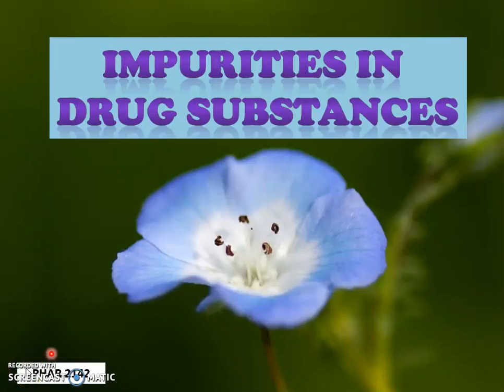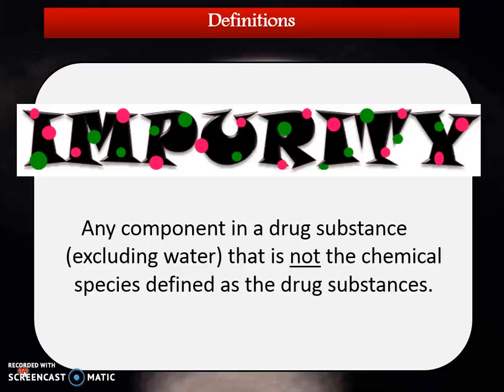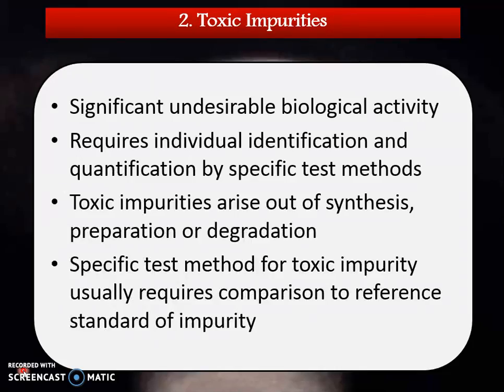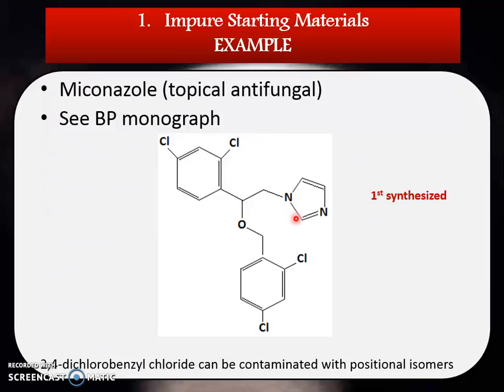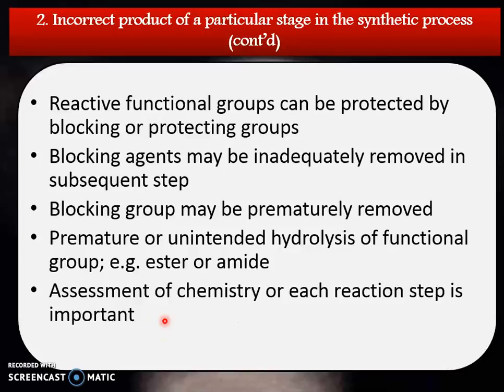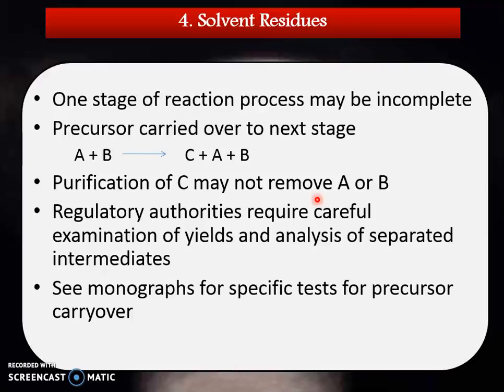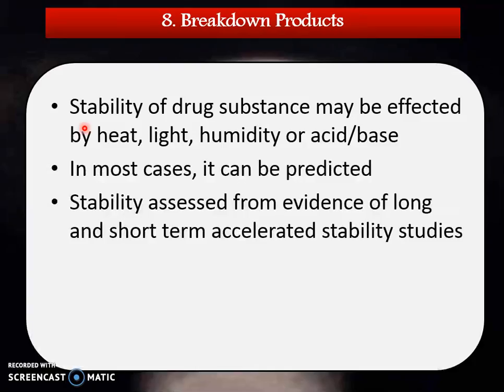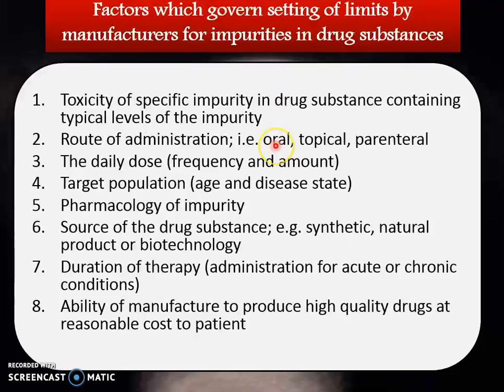PHAR 1122 Impurities and Limits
This lecture talks about the classes, effects and sources of impurities. Also factors to consider in setting the limits.